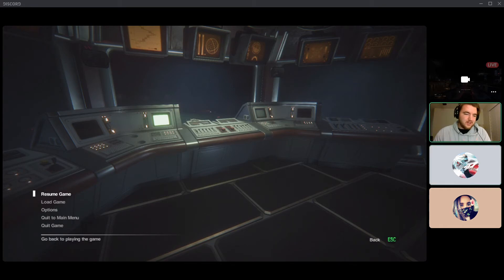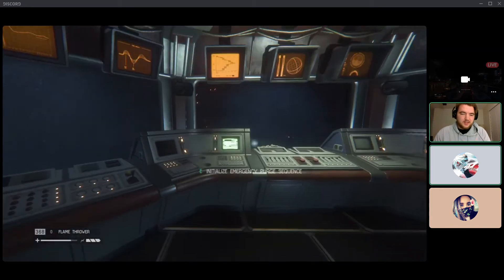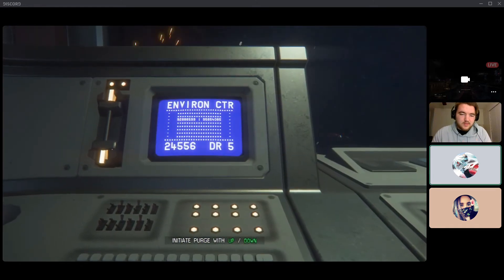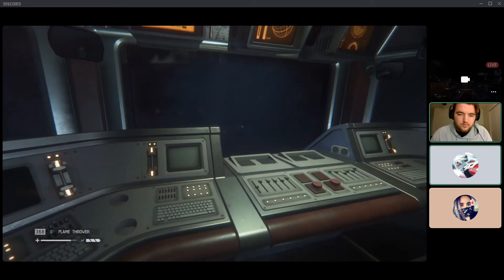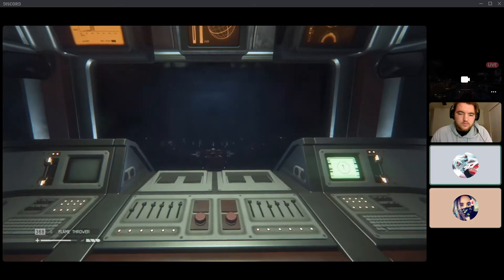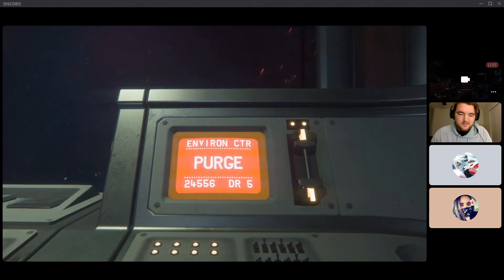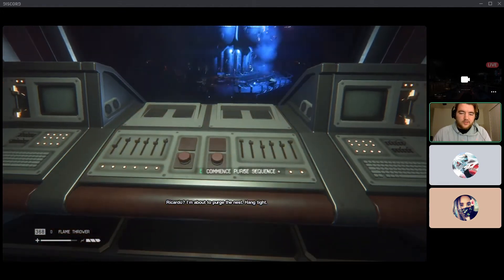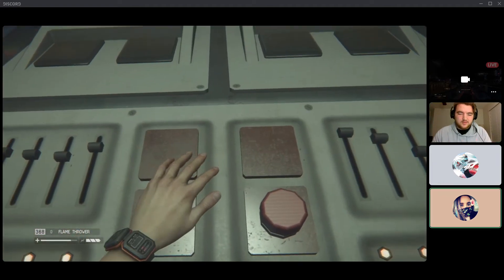Watching Alien Isolation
I am sorry not sorry for this. by the way this is my favorite part out of the entire game! just wanted to throw that out there with this meme we did!